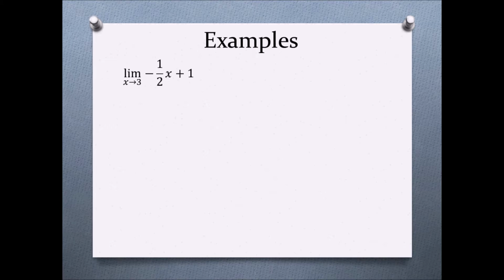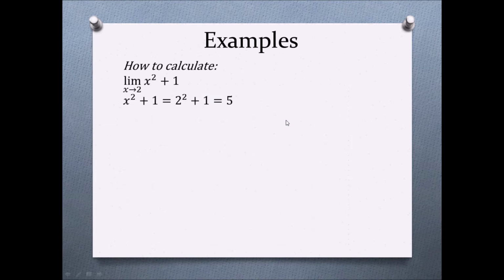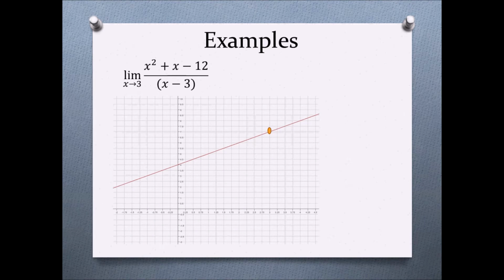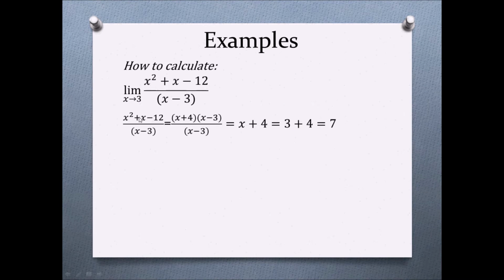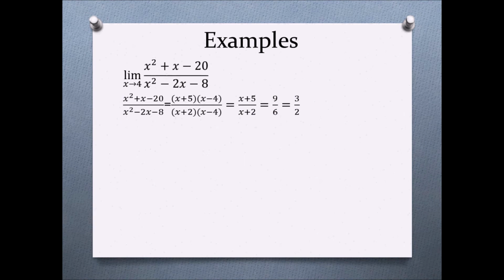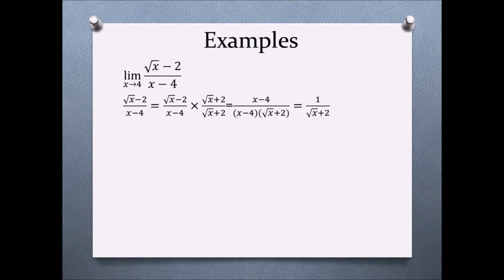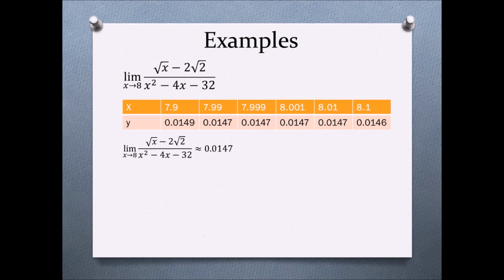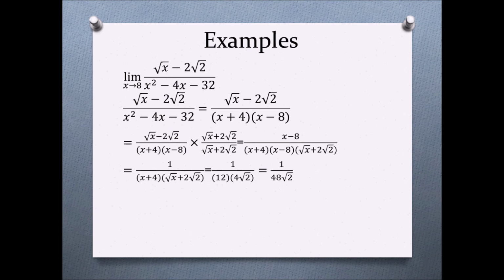Calculus Lesson 1: Introduction to Limits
Welcome to Calculus! Calculus is what led to most of the technology we use today! But in order to learn Calculus, you will need to start with the basics: limits. Limits will help you determine what value a function approaches, and will be useful as you learn more Calculus.